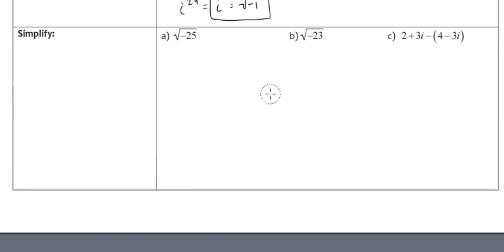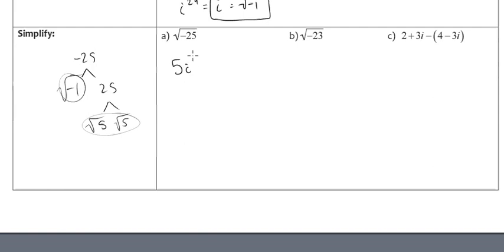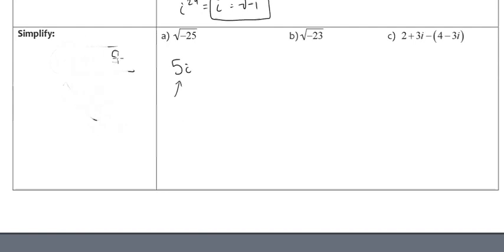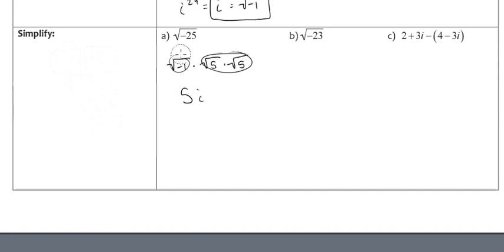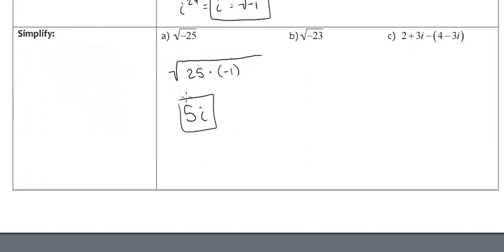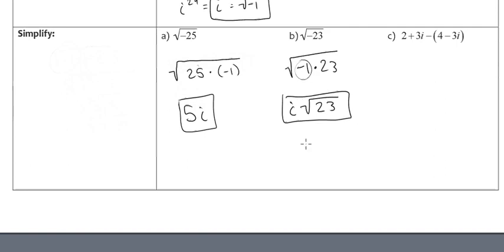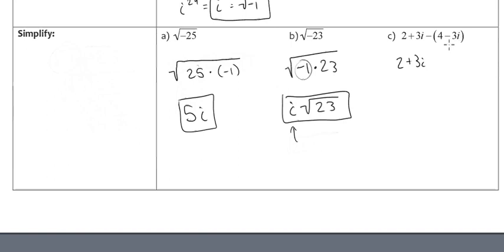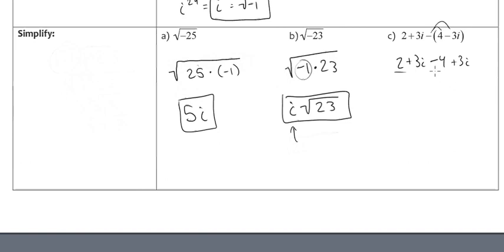1 5, part 3